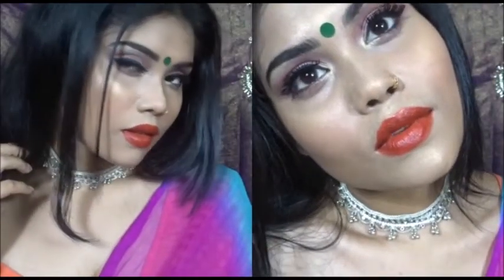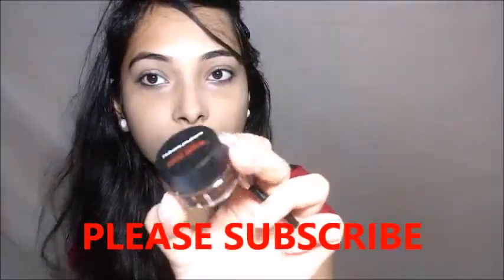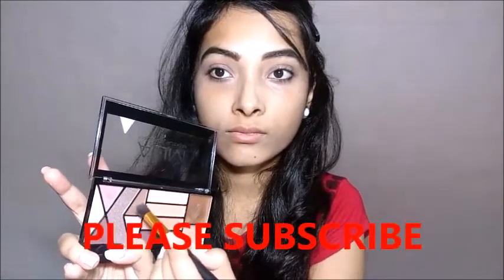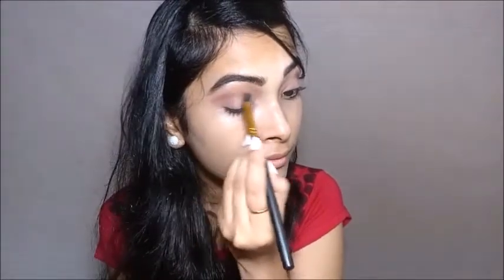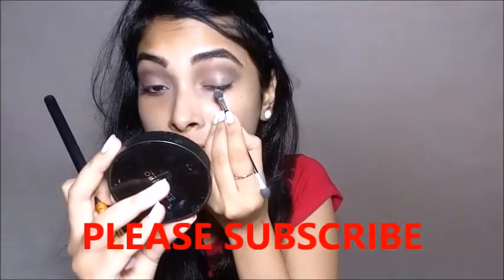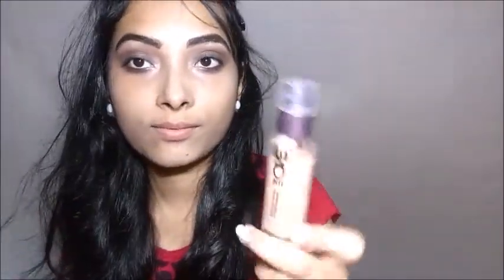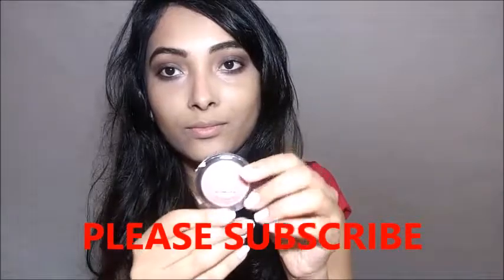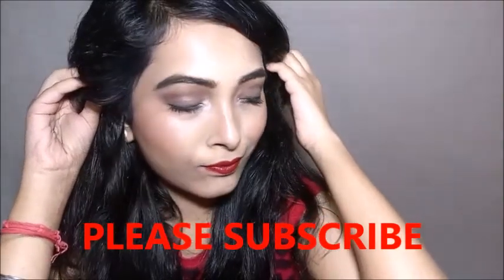Deepika Padukone's Cannes Inspired Makeup Look 2017 l Collaboration With Lovely Mohua l Giveaway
Hi, Everyone my today's video is a collaboration with " Lovely Mohua".She is so nice and talented.She has done Sonakshi Sinhas IIFA inspired makeup look please visit her channel and Subscribe her channel as Well.

And I have Done Deepika Padukone's Cannes Inspired Look Hope you Like And A GIVEAWAY IS open to my channel pls Mantain all the rules to win..

* SHARE my THIS GIVEAWAY  on your FACEBOOK AND INSTAGRAM account & TAG me there  ALSO TAG some Of your FRIENDS

*COMMENT AND LIKE ON my any 10 youtube videos

*Also Share My VIDEOS ON facebook and instagram and tag me

thats it!!!

Hope you will perticipate.

 Everything you see on this video was created by me " Swetleena Chatterjee " unless otherwise stated.Do Not Spread Hate , Negegativity Otherwisw you will be blocked..
Products:

* Oriflame Studio Artist primer

*Oriflame The one everlasting foundation

*Musicflower eyeliner

*Oriflame compact

*Ads concelear and contpur pallate

*Freedom eyesgadow pallate

*Mua face and eyeshadow pallate

* nykaa mattilicious lip colour

* Lakme enrich lipstick

**lotus hilighter

* maybllines fashion brow pencil

* Maybllines blush

*oriflame the one wonderlash  5-1 mascara

PREVIOUS VIDEOS:
.Previous Videos:

*** New**Lakme Enrich Lip Crayon Review & Swatches l Affordable Matt Lip Crayon l With A Makeup Look

MUSICAL.LY:swetleenachatterj

Spread Positivity

LOVE
LOVE

SWETLEENA